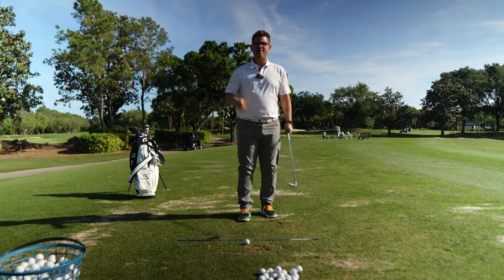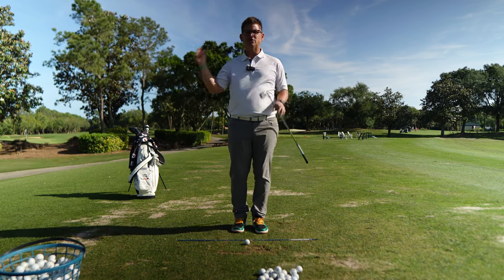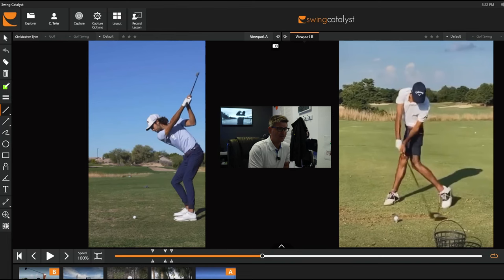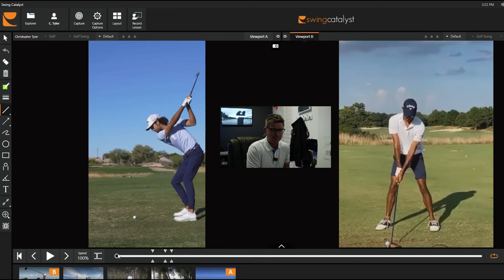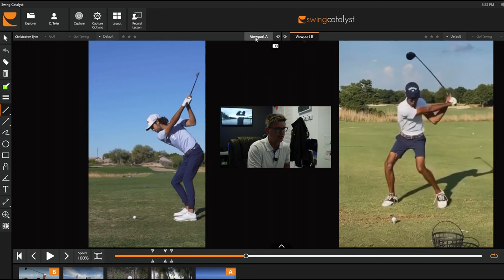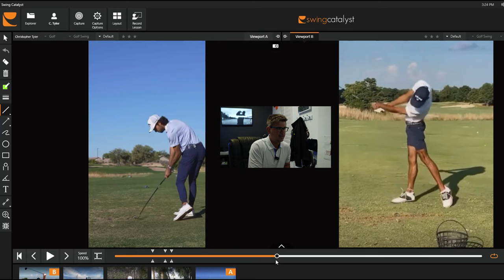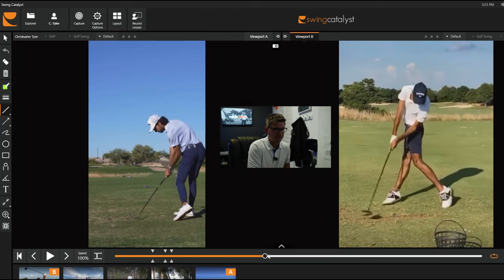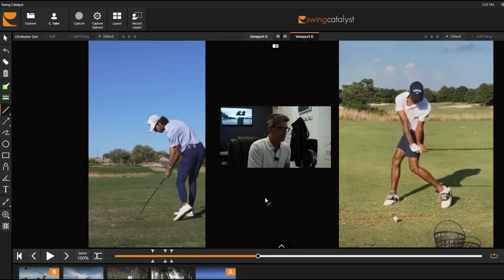How Akshay Bhatia Produces 115+mph of Clubhead Speed. Here's How He Does It...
Width leverage and rotation are essential to clubhead speed. Akshay uses a ton of width and rotation in the backswing to setup  ground force and lag and release.